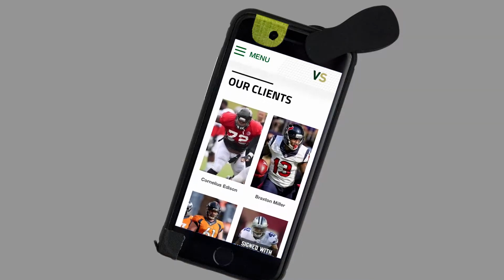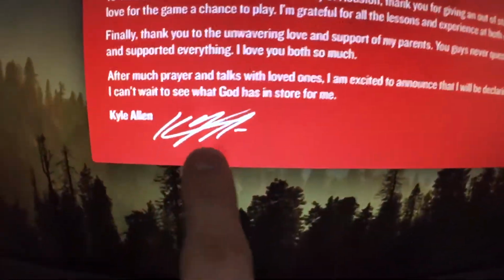They forgot to include me in the Fashion Show (Year 8, Week 396)